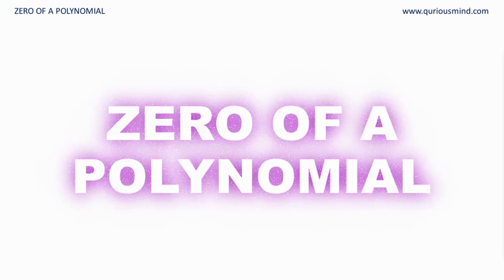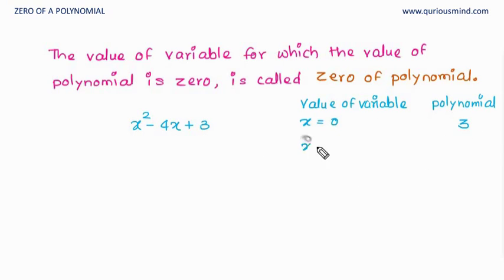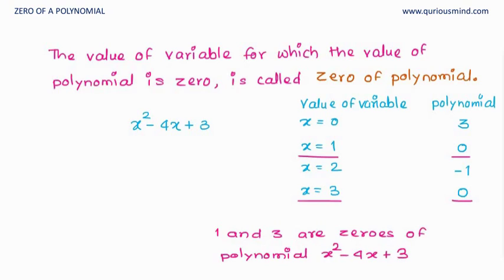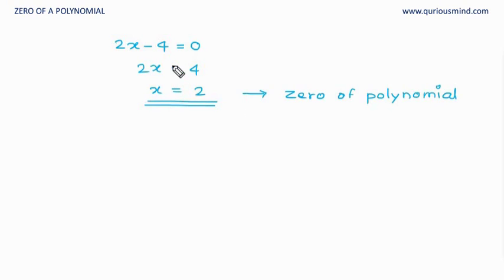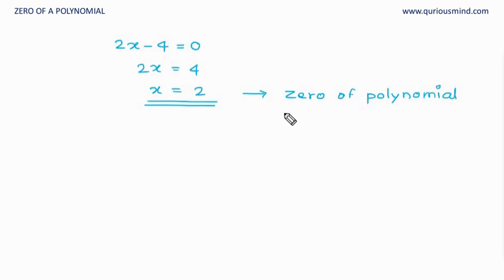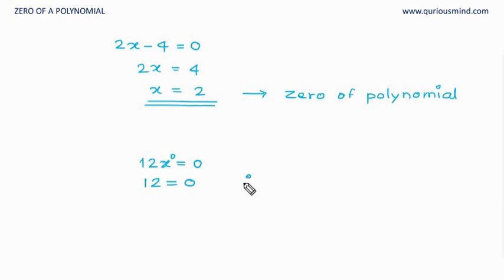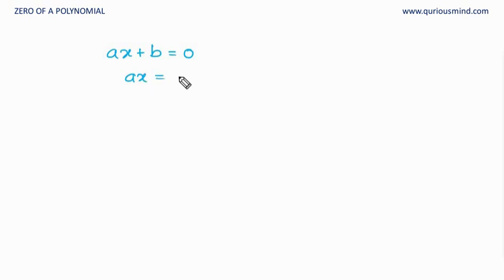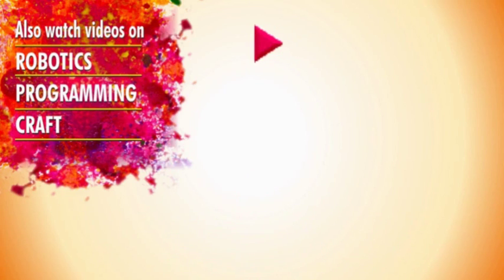Polynomials - Zero of Polynomials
In this video we will learn what is Zero of a Polynomial and how to find the same.